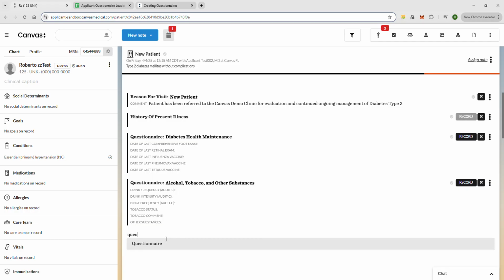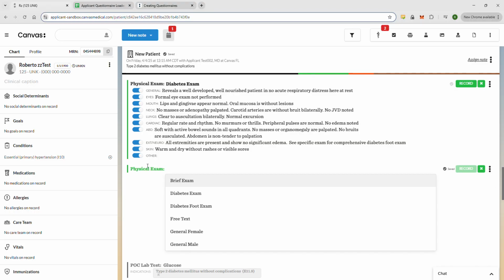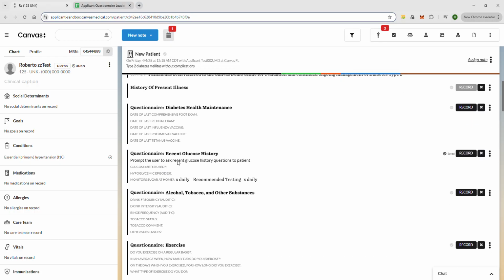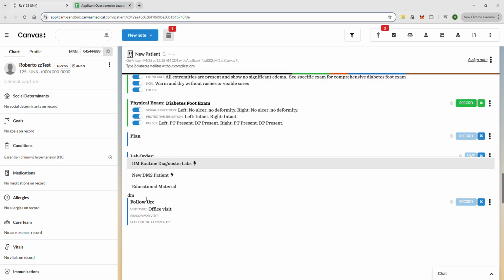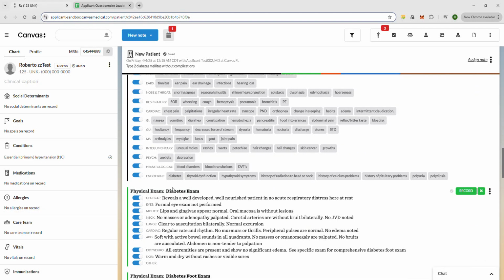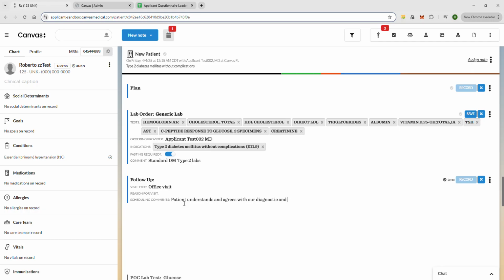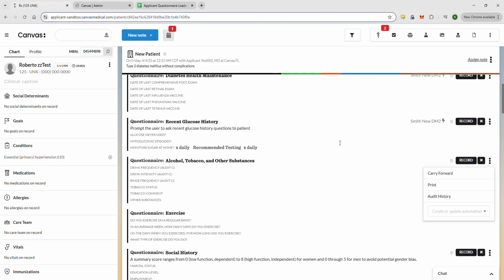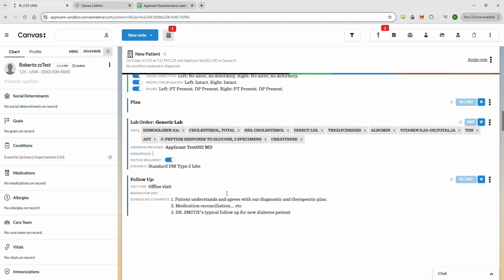Canvas Activity Demo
For Gemini review